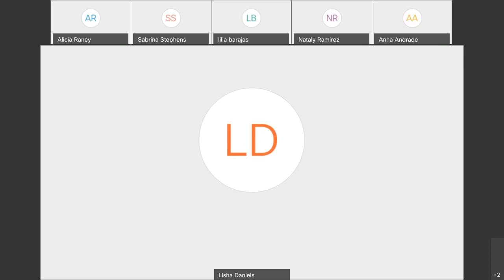Chapter 16 Live lecture